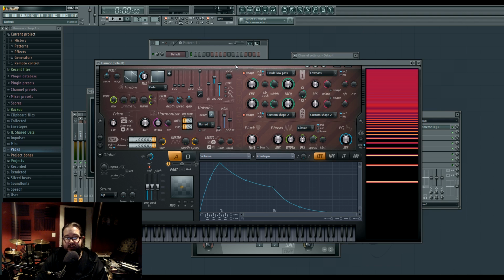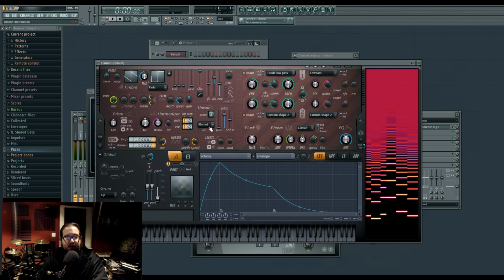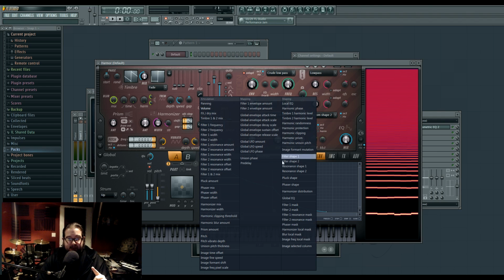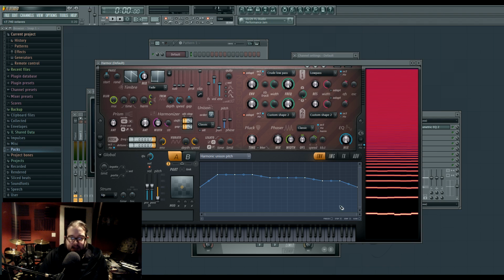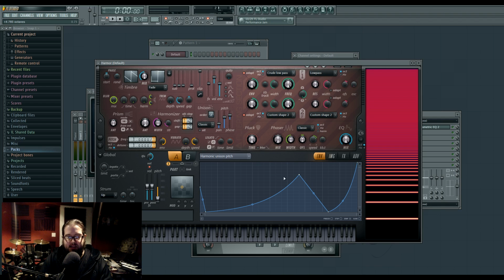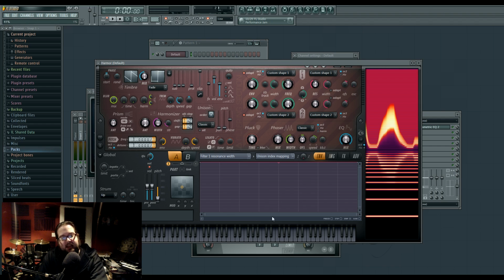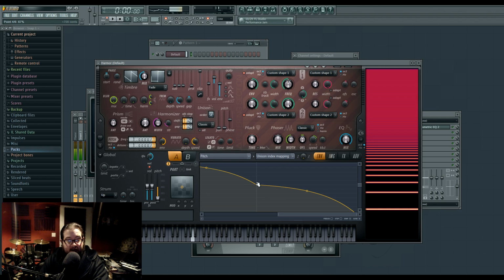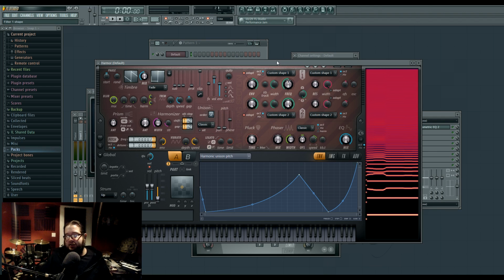FL Studio Basics 34: Harmor Part 3: Additive Unison and The Hive Voice